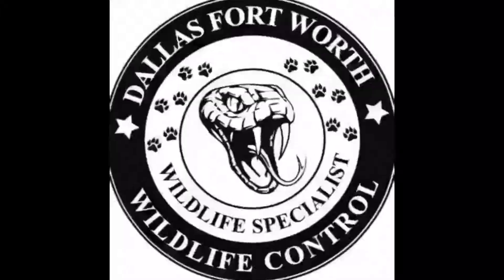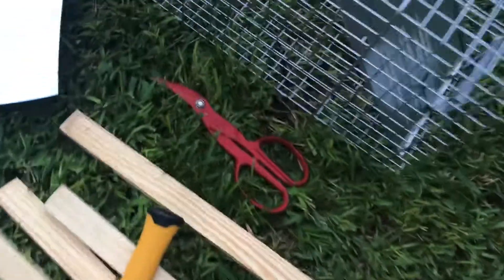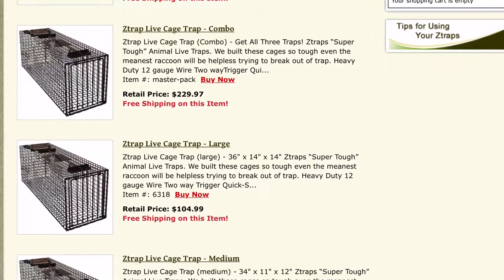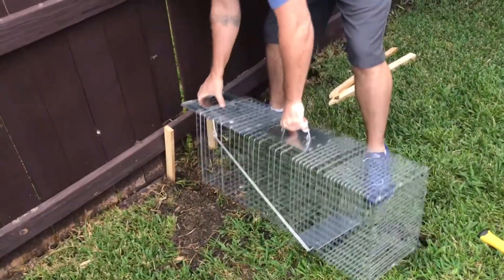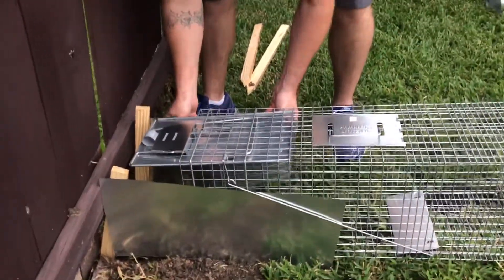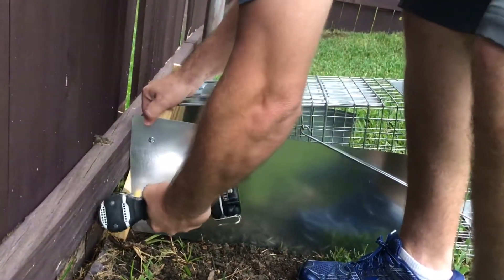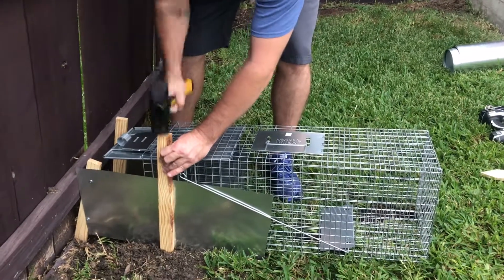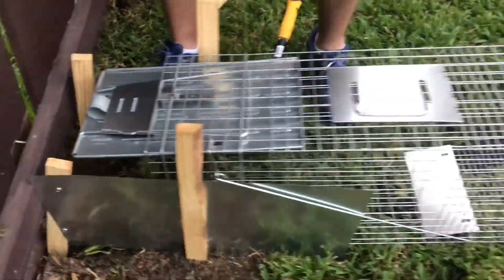How to trap an armadillo going under your fence